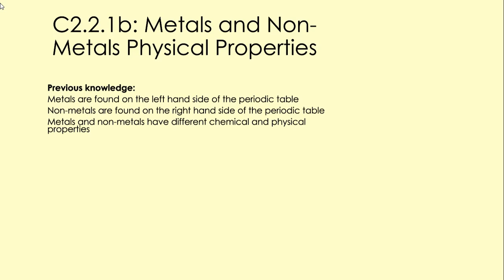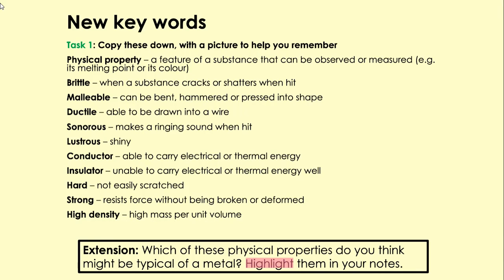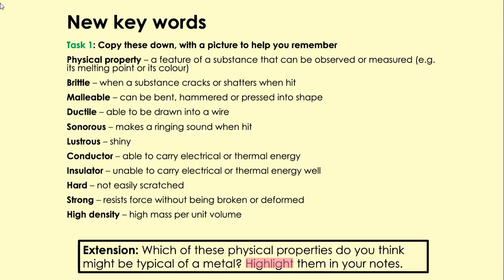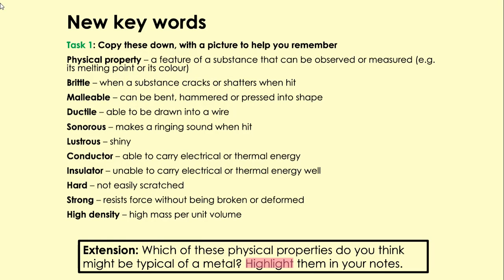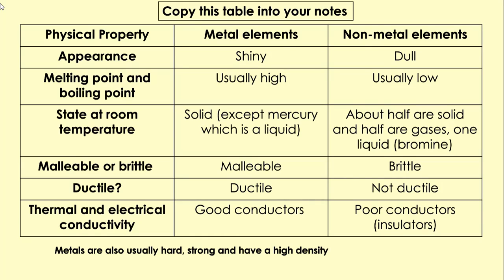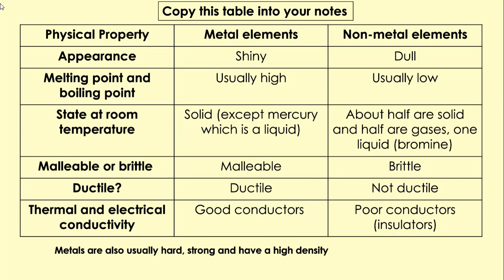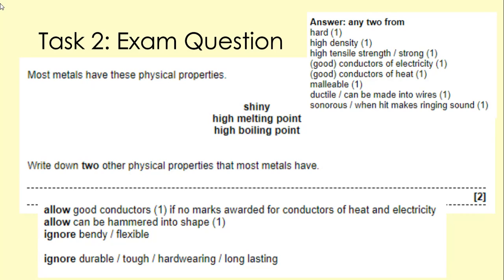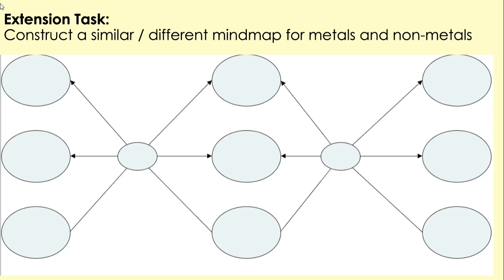C2 2 1b Physical Properties of Metals and Non Metals